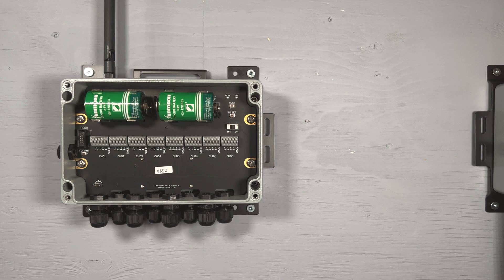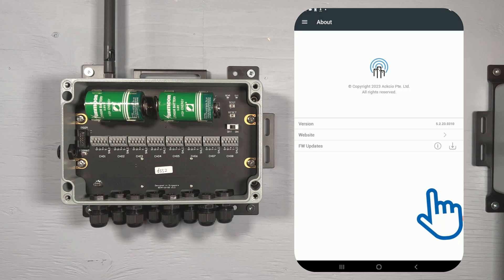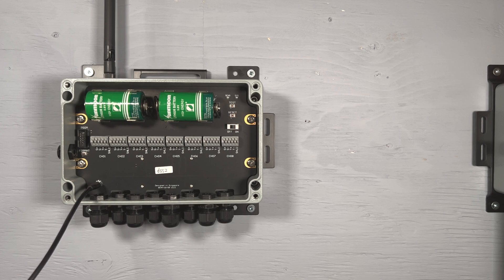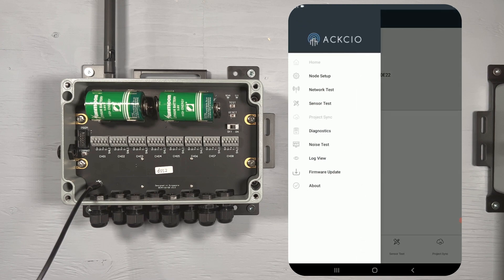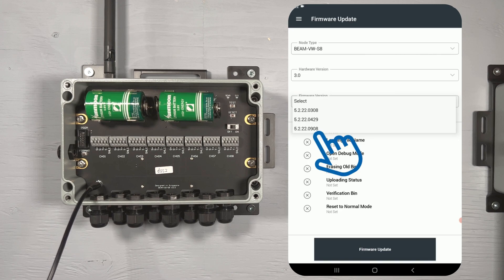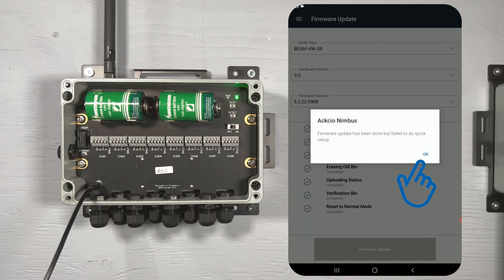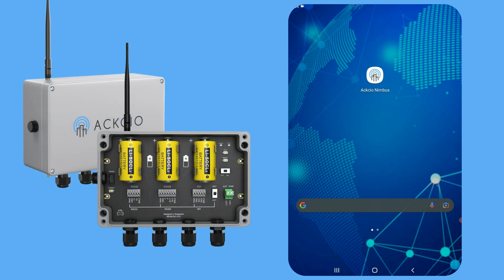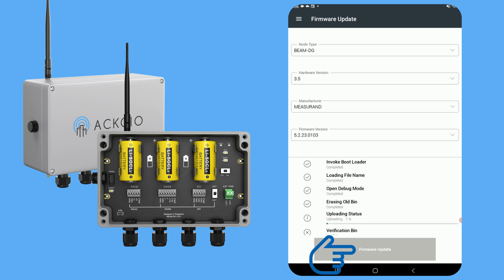Updating Your Node's Firmware with Ackcio Nimbus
This video guides users through the process of updating the firmware of their nodes using the Ackcio Nimbus app.

Follow along to ensure your devices are always up to date!